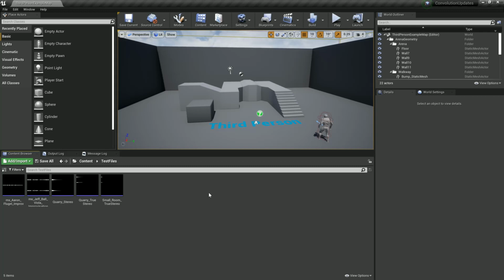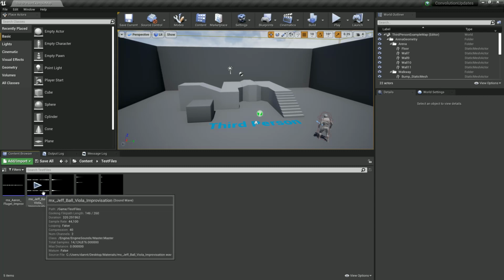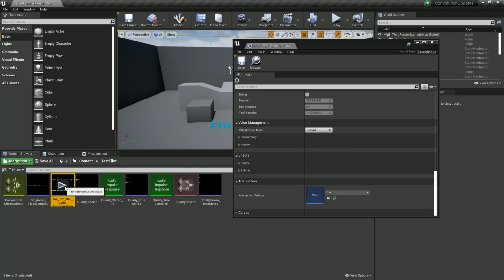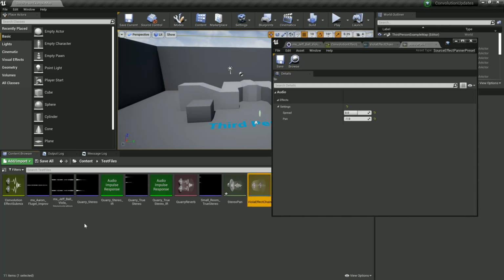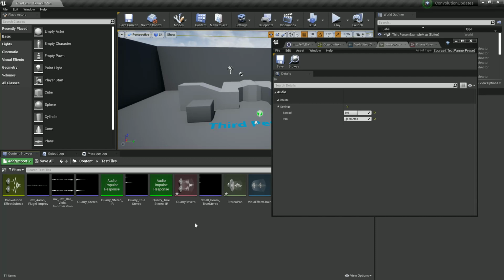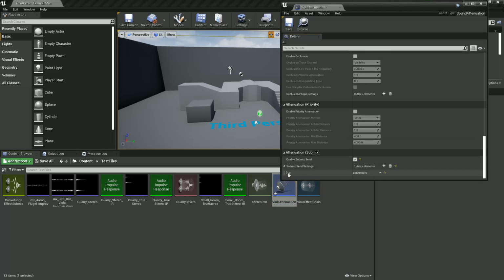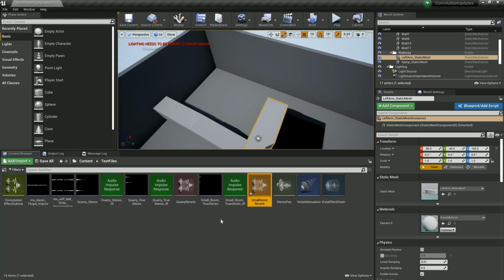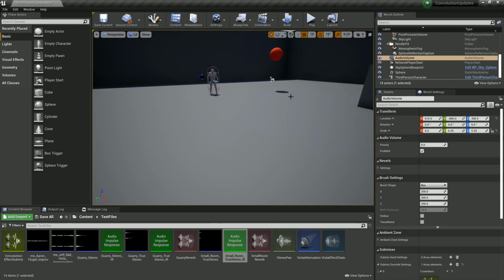True Stereo Convolution and Submix Chain Overrides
Using Unreal Engine 4.26 Preview 5:
I talk about TrueStereo reverb and some minor fixes/updates to Convolution Reverb. I also show how to use Audio Volumes to override Effect Chains on Submixes.